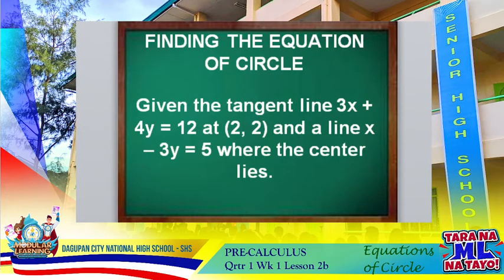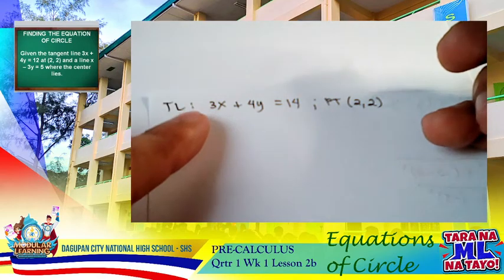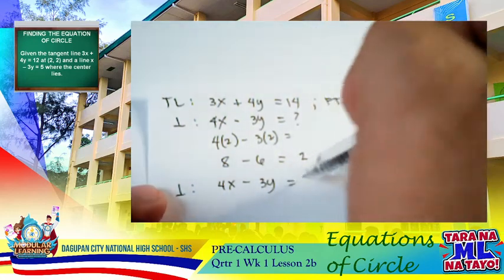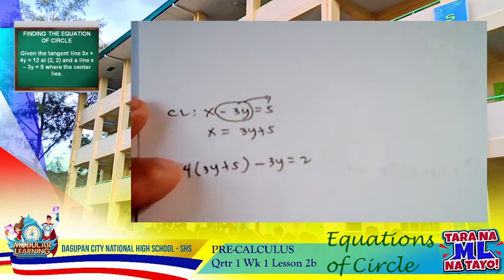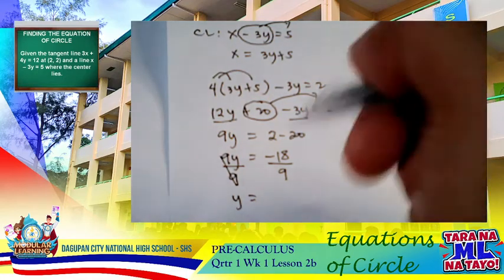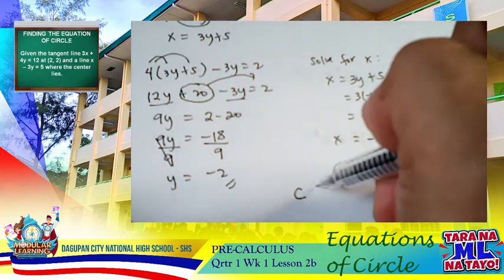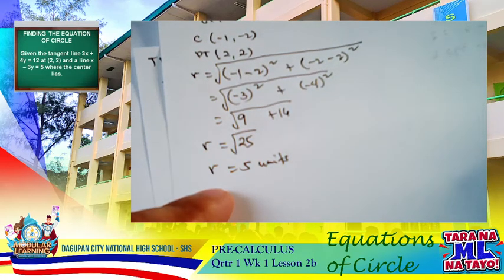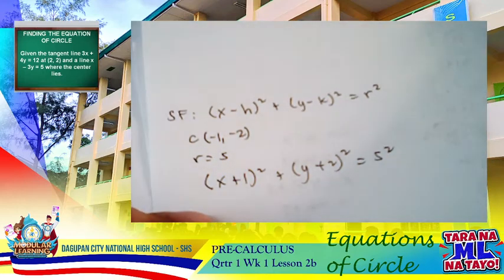Equation of a Circle given the Tangent Line and a Line where the Center Lies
Discussion on Finding the Equation of a Circle given the Tangent Line and a Line where the Center Lies